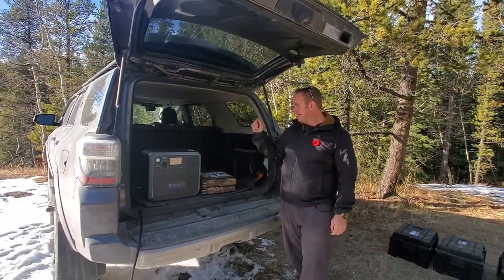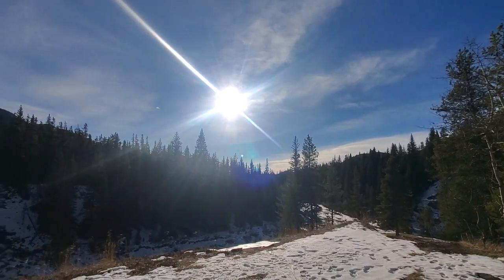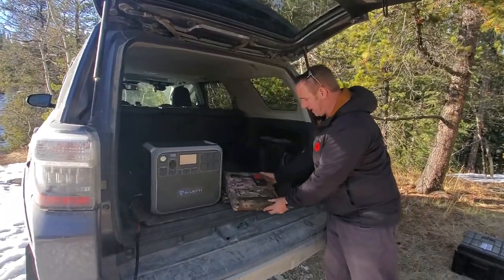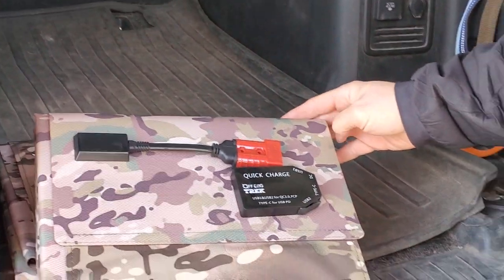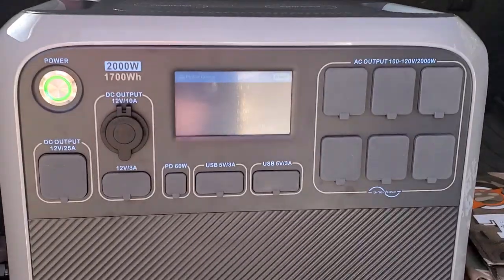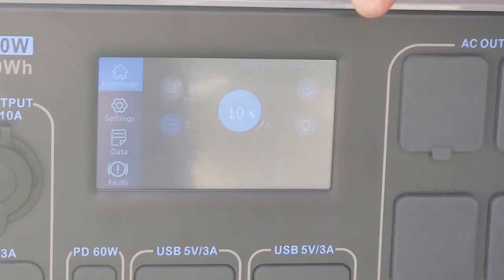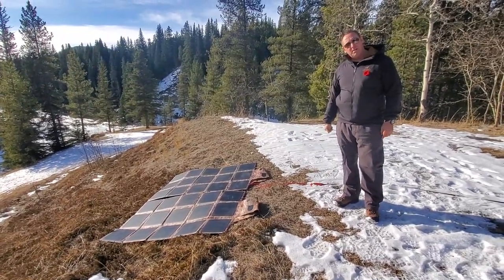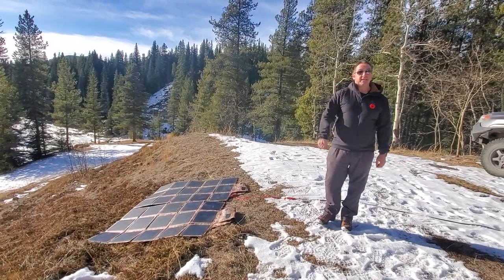Charging Bluetti AC200 in Low Light Conditions in winter, sun low on the horizon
Quick overview of how two of our 200W Solar Blankets in series can charge the new Bluetti AC200 in low light conditions, with Hazy sky's 51 degrees N Latitude, very short window to take this video in less than perfect conditions with the sun low on the horizon.  It gives you a very good idea of how well our Solar Blankets charge in low light conditions because they are 23.5% Efficiency Rating.